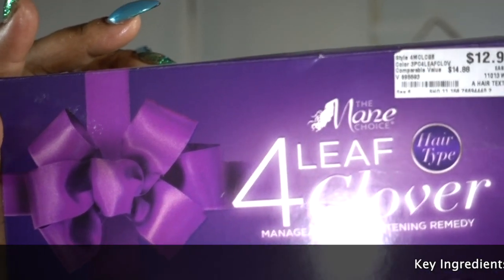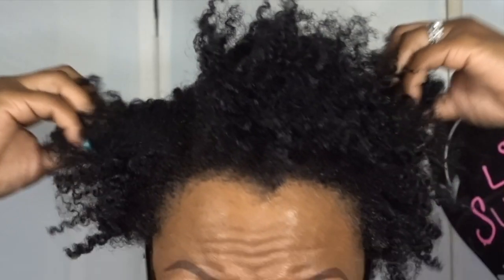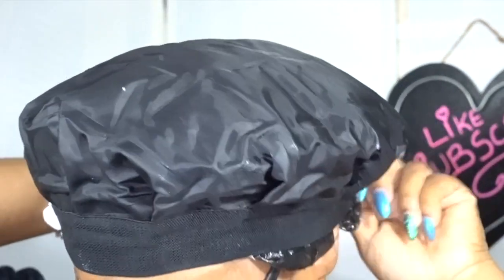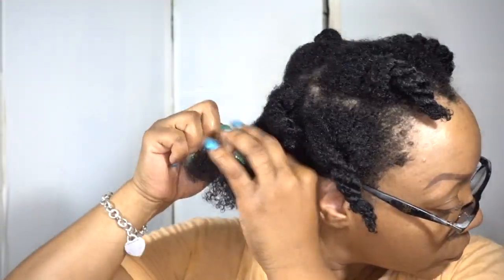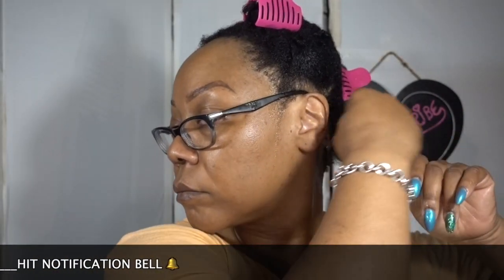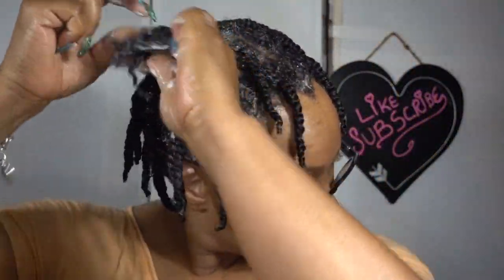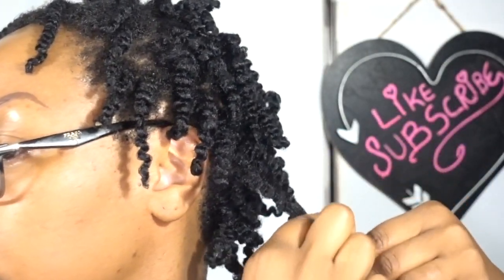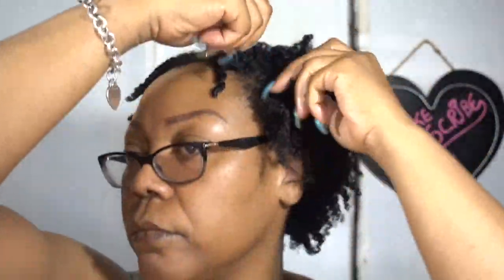The Mane Choice 4 Leaf | Wash N Style | Twistout | Natural Hair | Type 4 hair | 4c hair | 4b hair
Products Used:
_The Mane Choice Type 4 Leaf Clover_
*Shampoo
*Mask
*Leave-in
*Moisturizing styling cream

the mane choice 4 leaf
mielle
texture id
Twist out
twistout
defined twistout
defined twist out
braid out
braidout
twistout 4c hair
wash n go 4c hair

curly fro
curly afro
4c hair

4c natural hair
4b natural hair
How to wash and go on short natural hair
How to get defined curls wash n go for beginners
How to wash n go on short natural hair